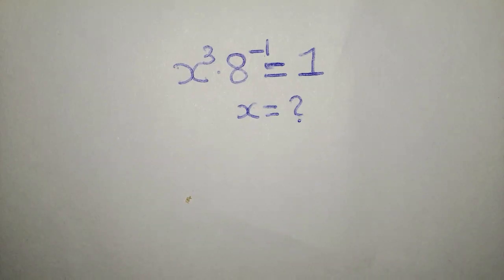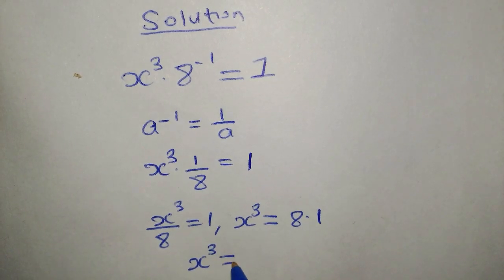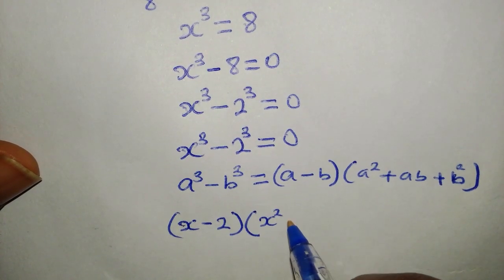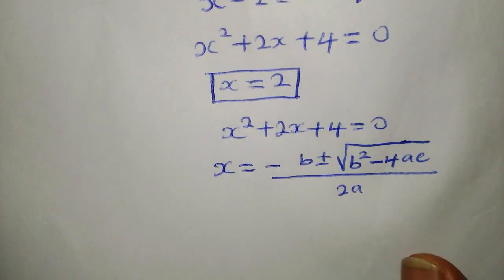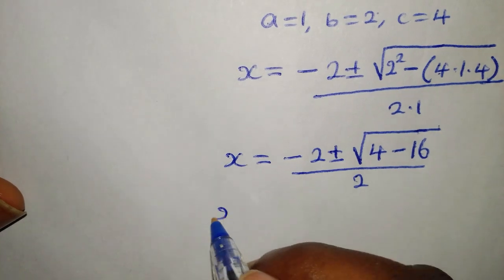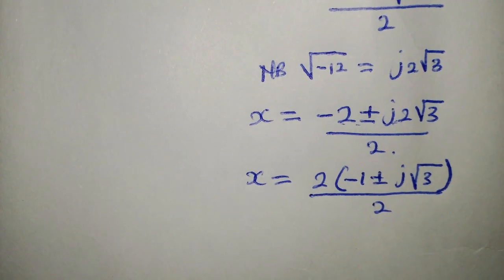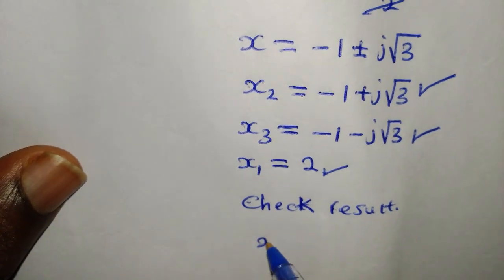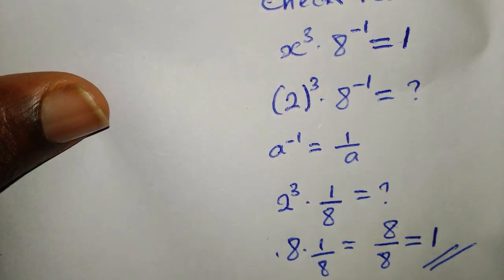Germany | Can you Solve this Harvard Exam question? | Try....